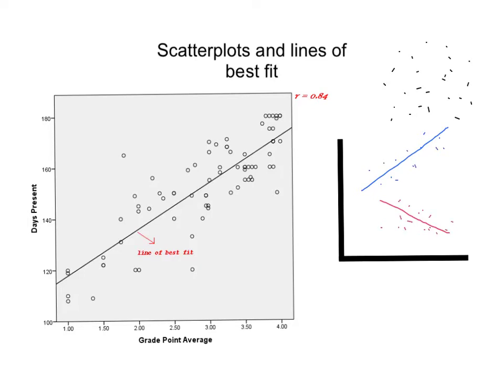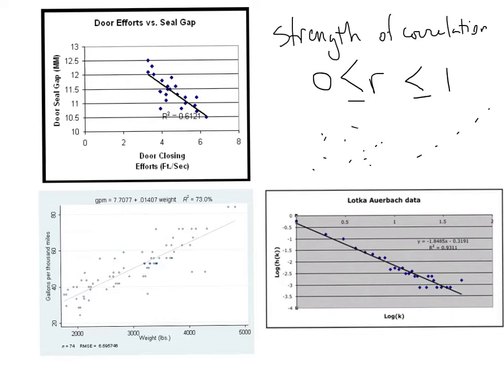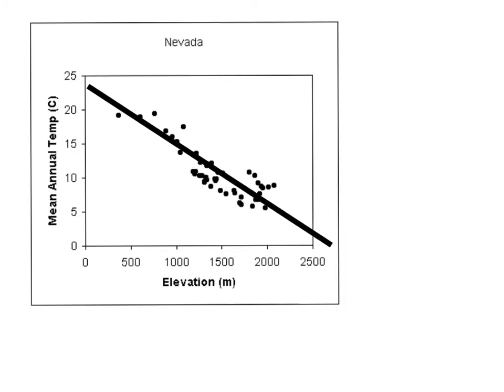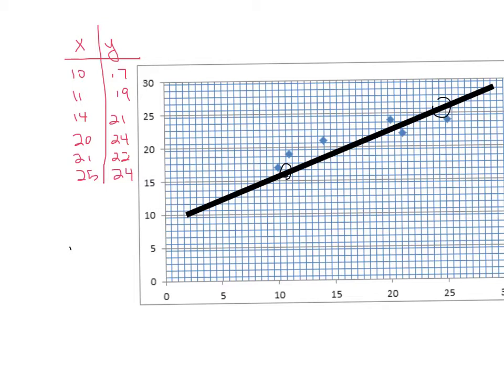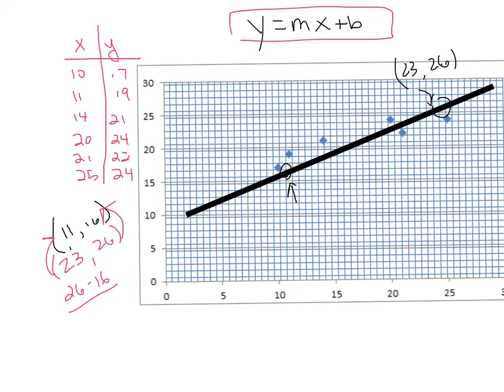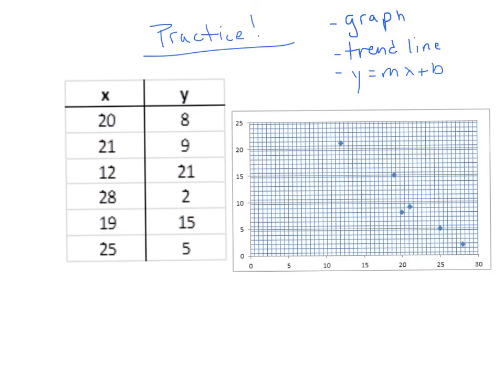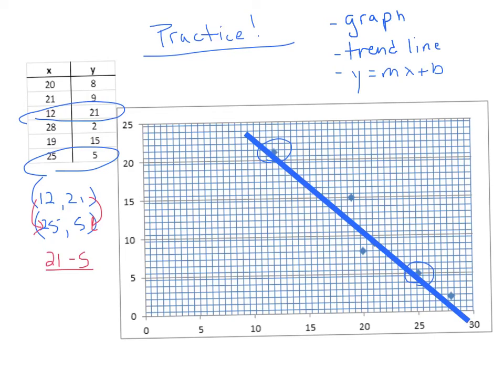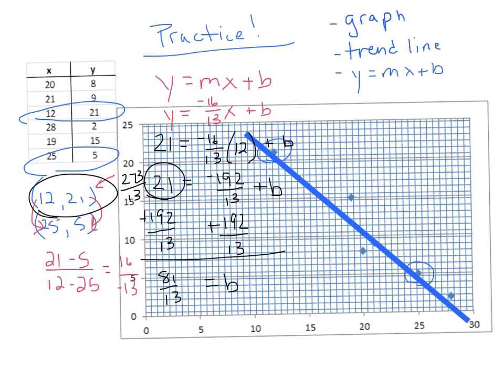Scatterplots and Lines of Best Fit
Finding the equations of trend lines